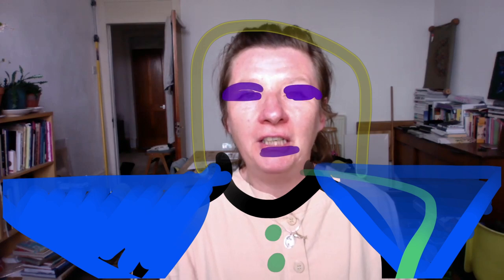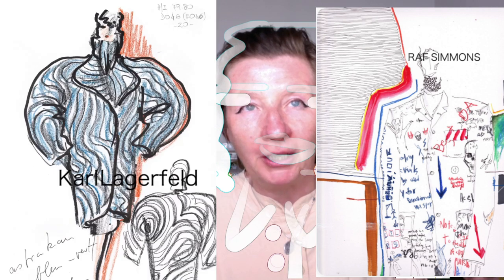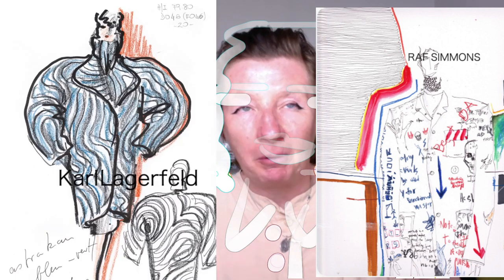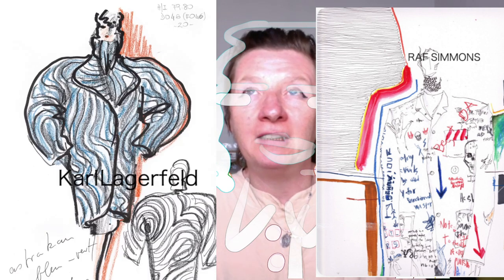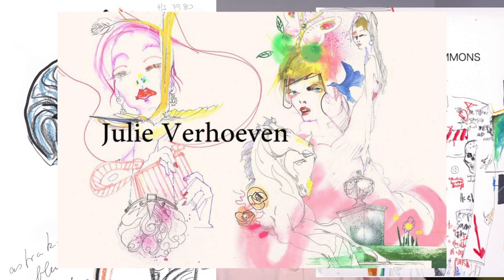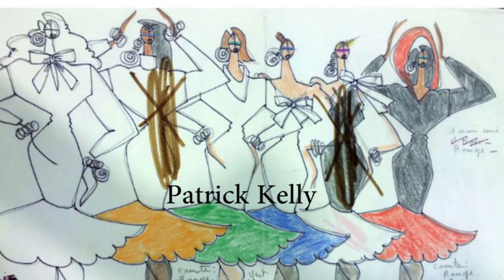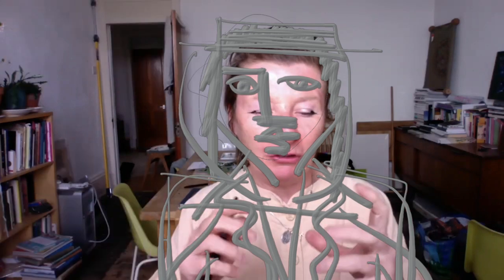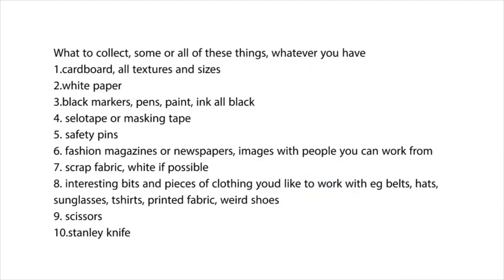Materials needed for Free Drawing School Challenge with Mandy McIntosh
The Free Drawing School Online continues on Monday 20 July at 10am and we are excited to announce that the challenge will be led by Mandy McIntosh.

McIntosh studied fashion knitwear at Trent Polytechnic and worked with KENZO in Paris as a studio designer before returning to Glasgow to complete a Masters at Glasgow School of Art. She is currently mid way through a PhD. In a multi facetted practice that spans 25 years, analogue and digital drawing has always been a key element of the work. There is a recurring interest in fashion illustration as both a pragmatic communication tool and a highly gestural and expressive performance. Lots of McIntosh’s work is figurative, increasingly sculptural and aimed at the body, a large area is community based, where people’s drawings collate into collective artworks. Mandy is the lead artist for the Arbroath 2020 Community Procession which will happen in 2021.

“Hi Im Mandy,

I’m the artist that's going to be running the Free Drawing School Online on the 20th July, hosted by Hospitalfield. I just wanted to say hello and talk a little bit about what you are going to need for the workshop.

We are going to be looking at fashion drawing, fashion drawing as a practice, as a performance, the techniques and the ways of making marks to make drawings that can wear clothes. Drawings that are bout clothes and creating sculptural figures that actually wear clothes that we’ve drawn.

In order to do that you will need:
- Lots of cardboard. (Anything you have, perhaps corrugated or shredding packaging)
- White paper
- Black Markers, Pens, paint, ink, chalk, felt tip pens, all colours.
- Sellotape or masking tape
- Safety pins
- Fashion magazines or newspapers, images with people you can work from
- Scrap fabric, white if possible
- Interesting bits and pieces of clothing you'd like to work with, e.g. belts, hats, sunglasses, t-shirts, printed fabric, weird shoes.
- Scissors
- Stanley knife